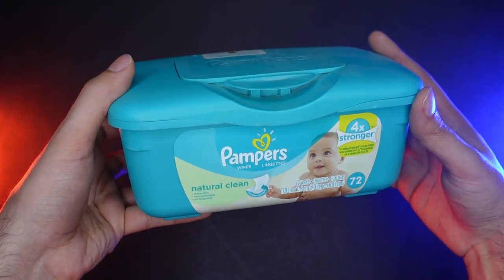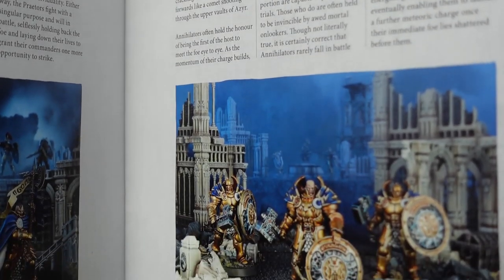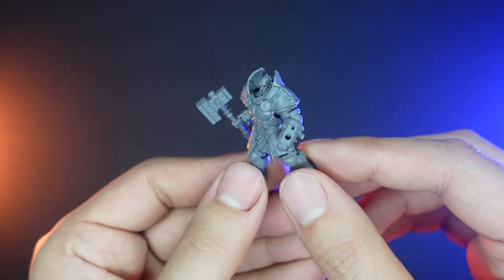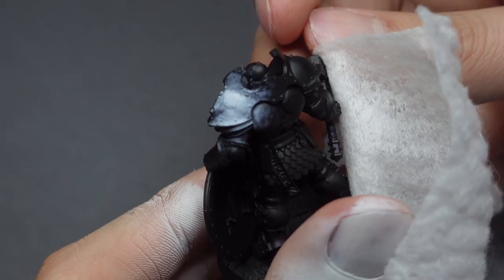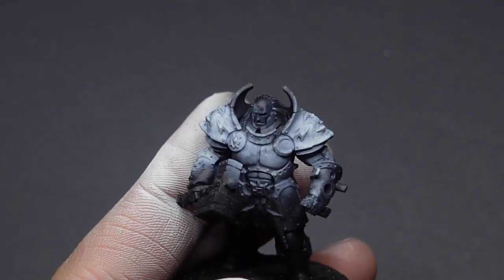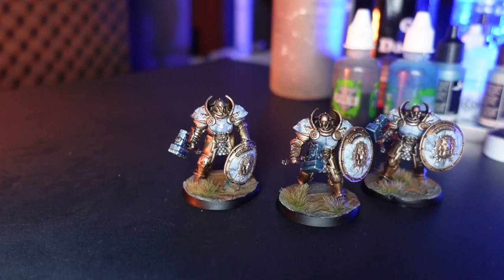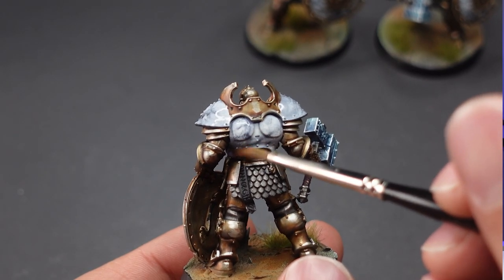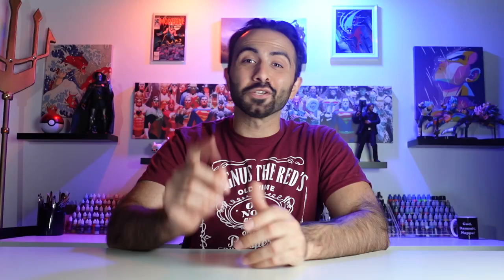STOP USING BABY WIPES! | How to Paint Marble Effects | Age of Sigmar Dominion Annihilators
Today we take a look at how to paint marble effects without using the traditional baby wipe method.

Vito from Trident and True Hobbies shows how to paint easy marble effects without using baby wipes on age of sigmar dominion Annilhilators. Painting Yndrasta the celestial spear from Age of Sigmar Dominion 3rd edition. He also creates Realistic Rust Effects for Warhammer 40k, Necromunda and more. He uses weathering techniques with salt but also REPAINTING of a staute into an Awesome BUST. Did you know he paints Dexcessa The Talon Of Slaanesh for Hedonites of Slaanesh in Age of Sigmar. He also makes White Scars and makes Warhammer 40k Conversion, How to Paint, with an Airbrush for Absolute Beginners, to then bring it, To The Next Level. Painting White can be one of the Toughest Colors, but so is Black and Yellow. :)